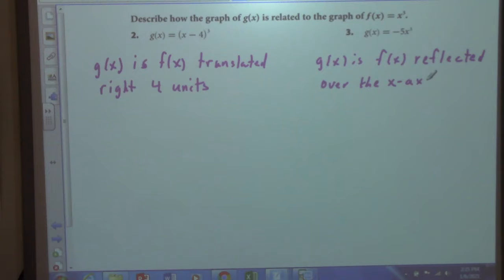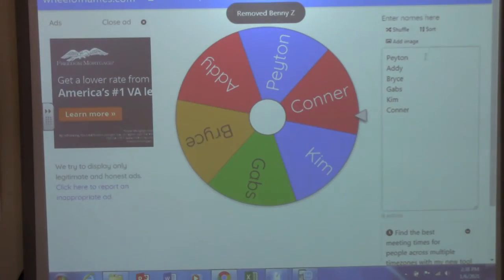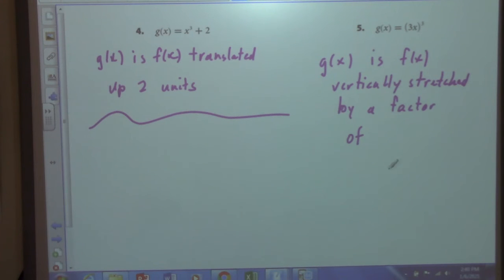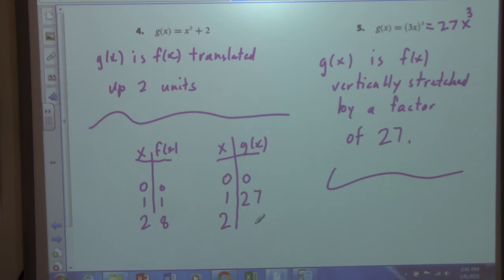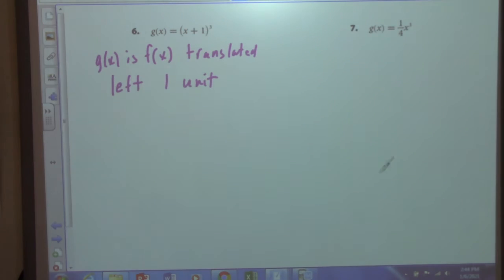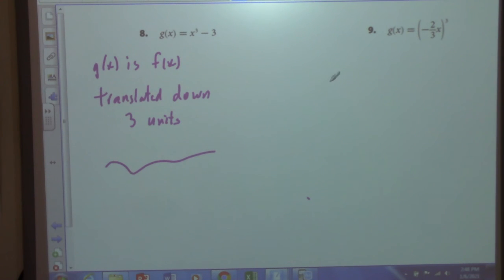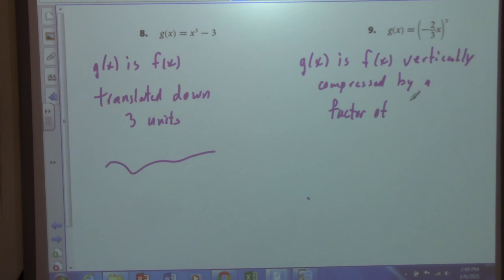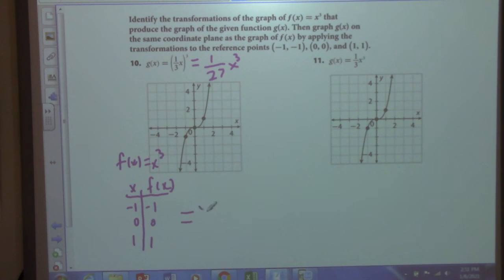Algebra 2 Class 1/6/21 Chapter 6.1 Exercises 2-10 Graphical Transformations of Cubic Functions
Today's class was about graphical transformations of cubic functions.